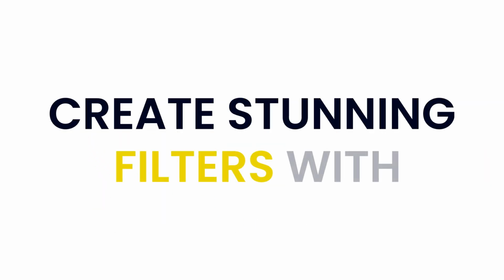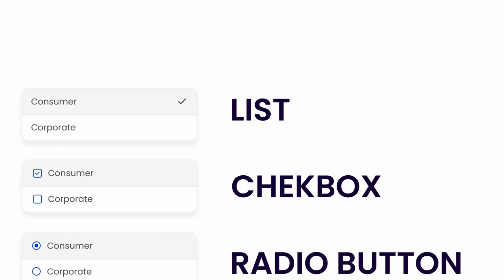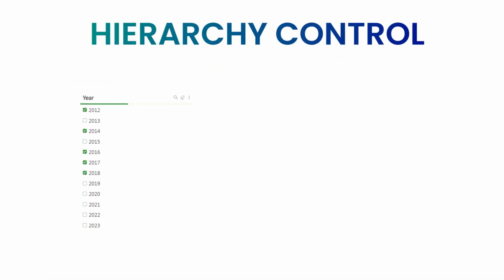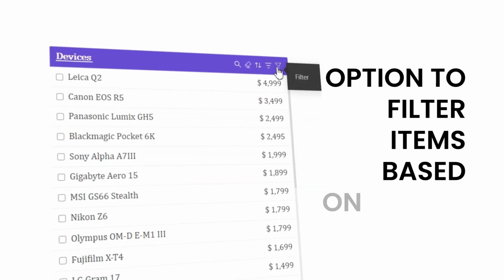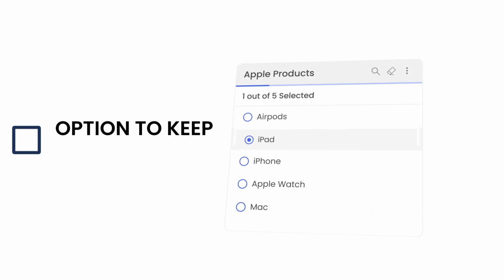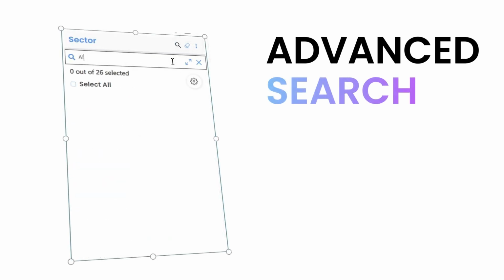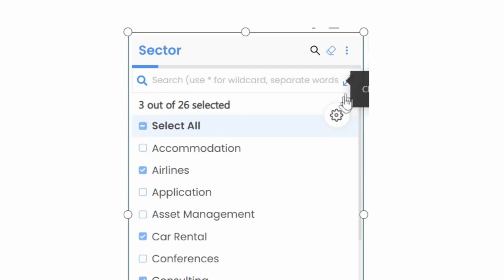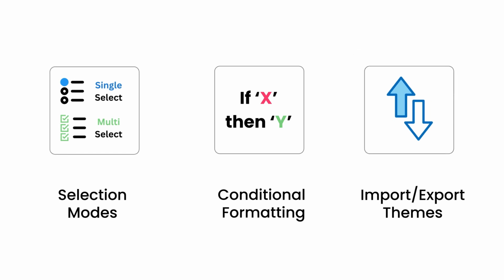Introducing Filter by Powerviz (100% Free Visual)- An advanced Power BI slicer!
With its user-friendly interface and customizable options, Powerviz Filter makes data analysis a breeze. Choose from a variety of filter styles, control hierarchy levels, hide blanks, and manage default selections with ease. Enhance visualization with image styling and conditional formatting. Powerviz Filter is the go-to choice for seamless data filtering in Power BI. Try it now and simplify your data analysis process!

In this video, we cover the features offered by Filter by Powerviz. Some of the highlights are:

1.Display Mode (Pop-up & Canvas)
2.Hierarchy Control
3.Ragged Hierarchy Support (Hide Blanks or Display Child as Parent)
4.Selection Modes
5.Cell Style & Colors
6.Default Selection
7.Image Styling
8.Conditional Formatting
9.Templates
10. Selected Items at Top